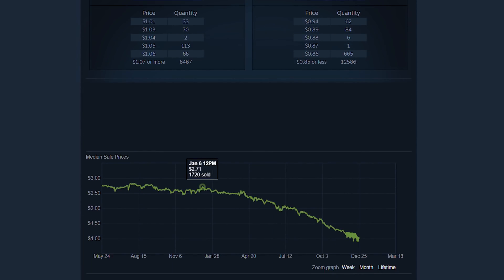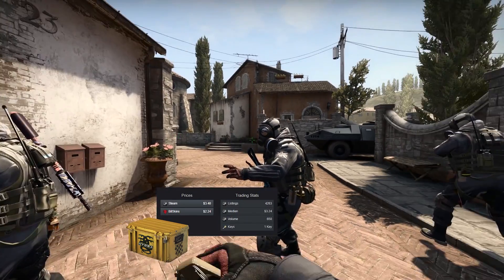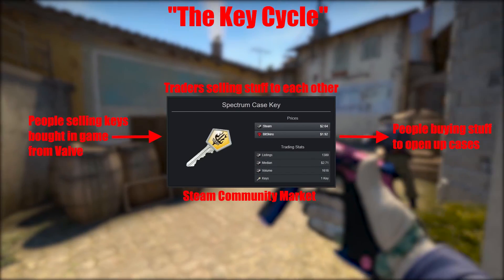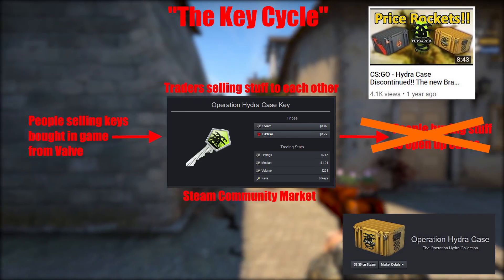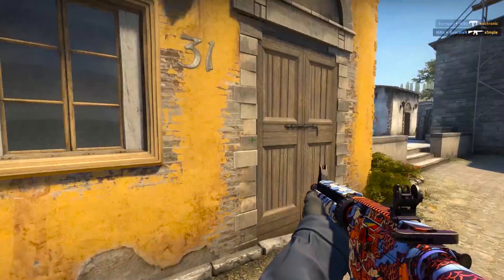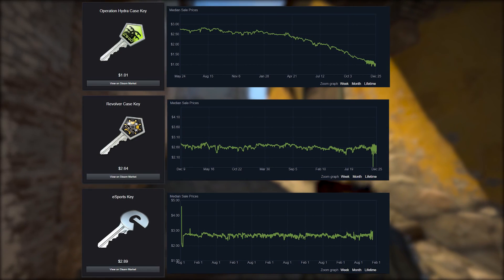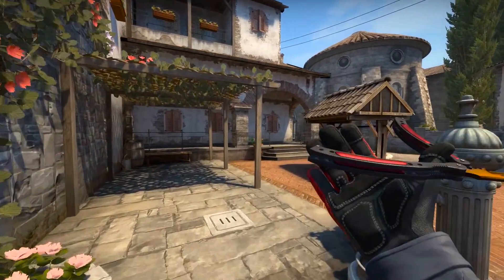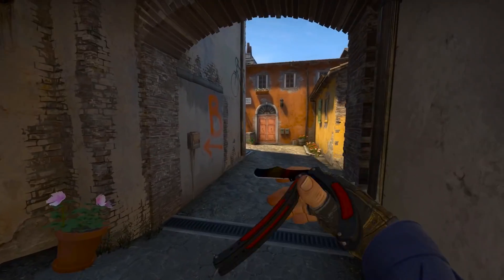Why the Hydra Key is RIDICULOUSLY CHEAP Explained | TDM_Heyzeus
If you want to give me a Christmas gift, a like would be appreciated.

About time I did this. It's getting a bit ridiculous that a key would be worth only $1, but given the circumstances, I wouldn't even say that it's undervalued.